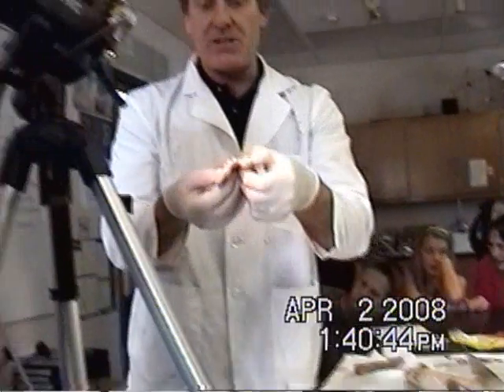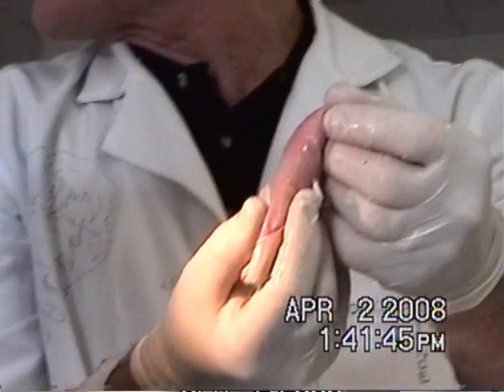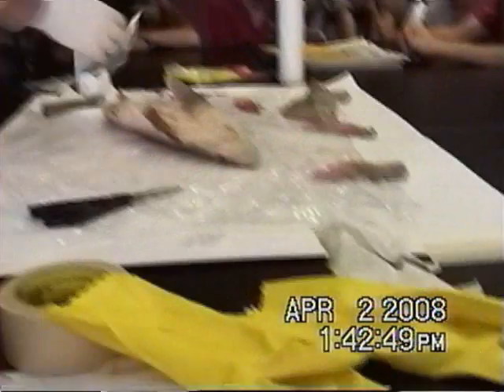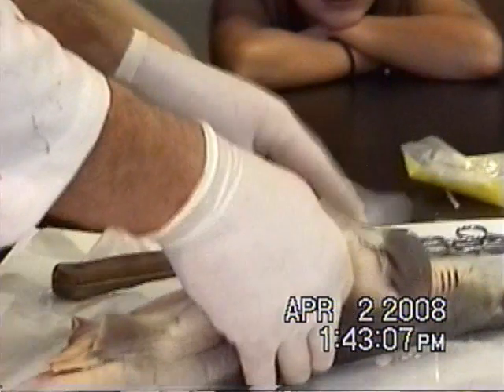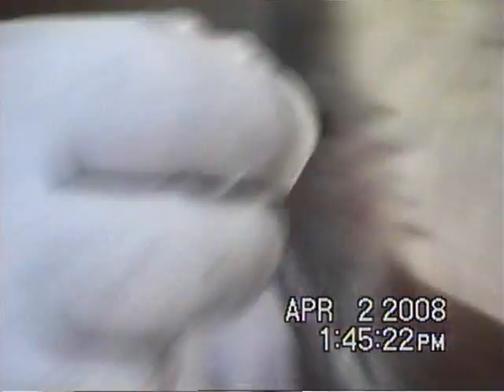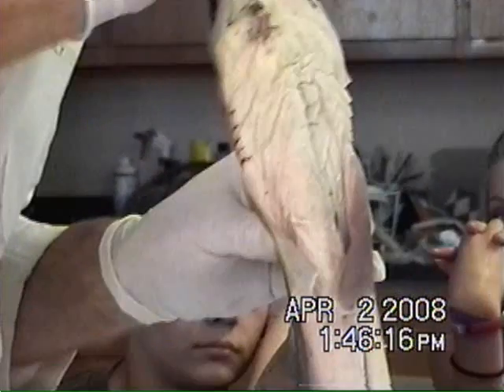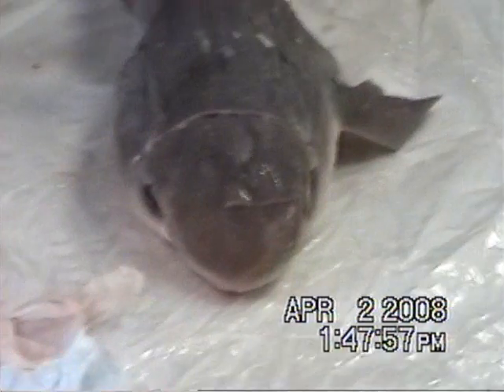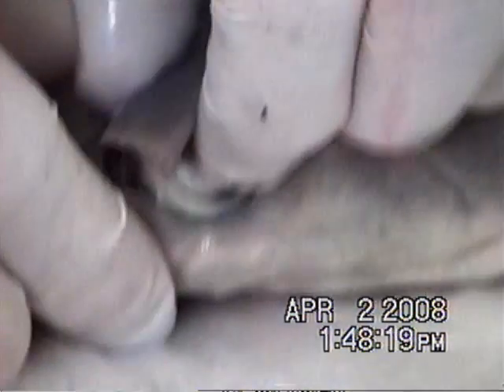Shark Dissection (Part 2 of 4)